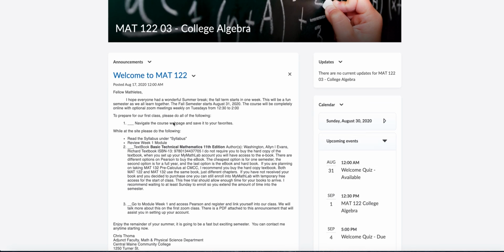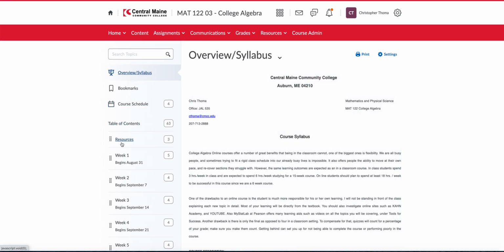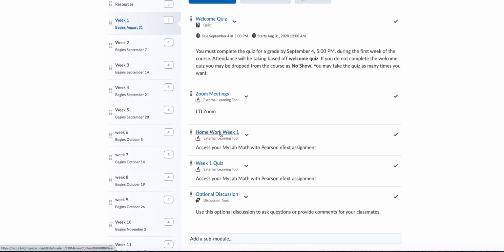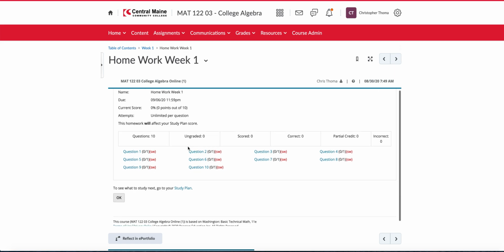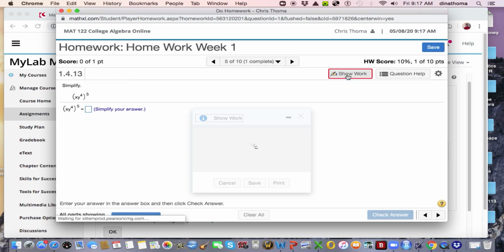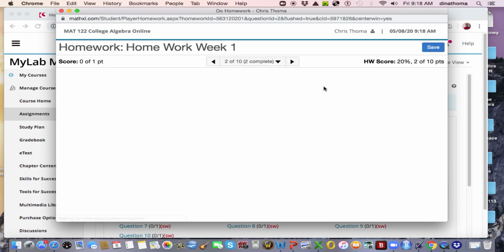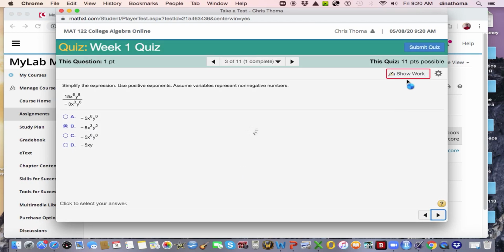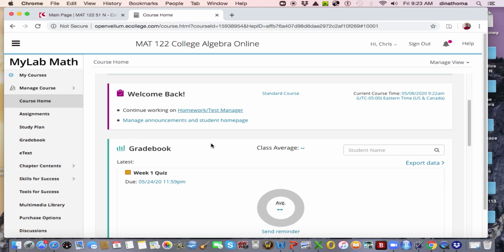MAT 122 Course Intro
This video shows an overview of BrightSpace for MAT 122 College Algebra at CMCC; to include accessing Pearson Math Software